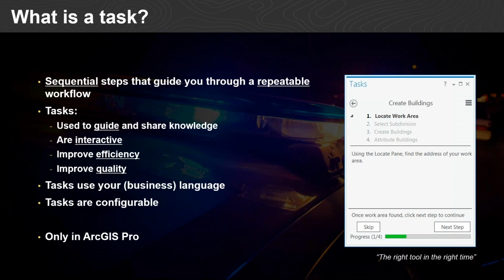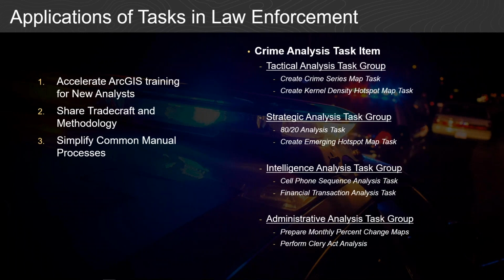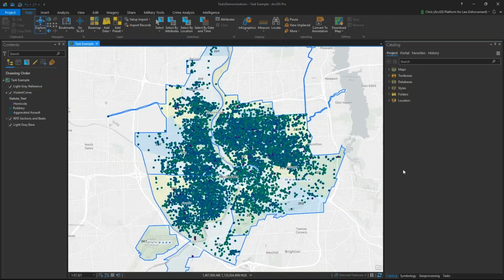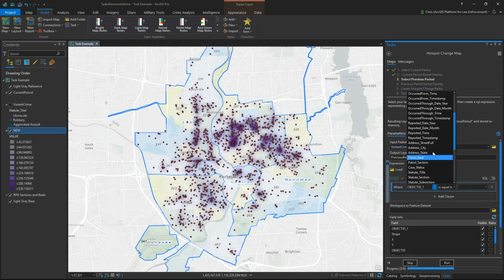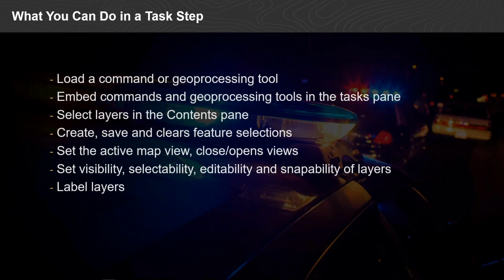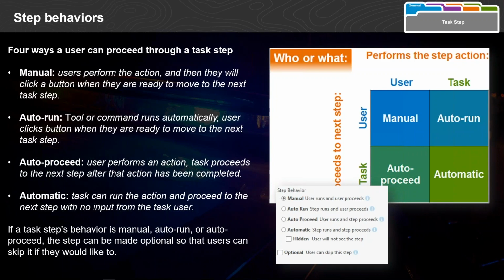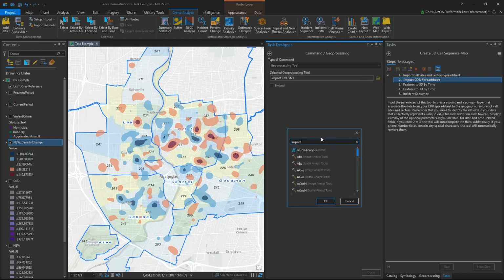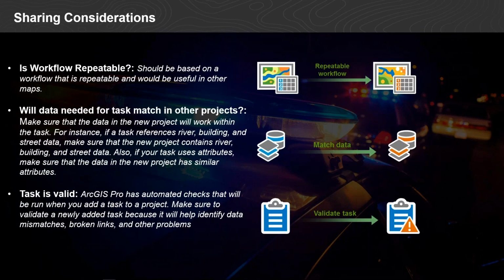Document and Share Best Practice Analysis Workflows with Tasks in ArcGIS Pro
In this webinar join the Esri law enforcement team as we discuss tasks in ArcGIS Pro. Tasks make it easy to author a guide to specific agency and analytical processes by creating a set of preconfigured steps that can then be shared with others. Tasks can be used to implement new workflows, document best practices, or as a means of guiding and training others. Tasks can help reduce training time, improve efficiency, and prevent mistakes. We will discuss creating and sharing your own tasks and then walk you through the process by building an example task.